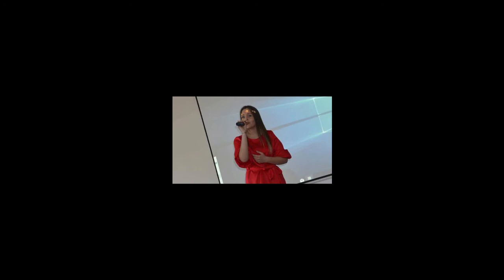All I want kodaline